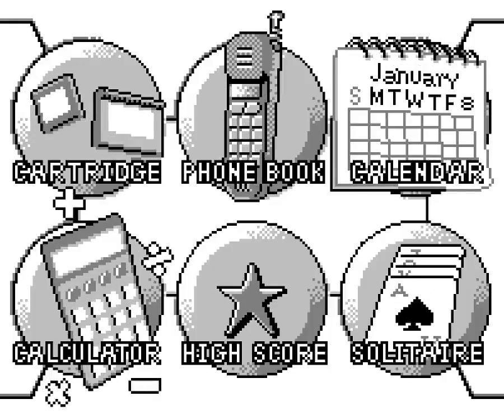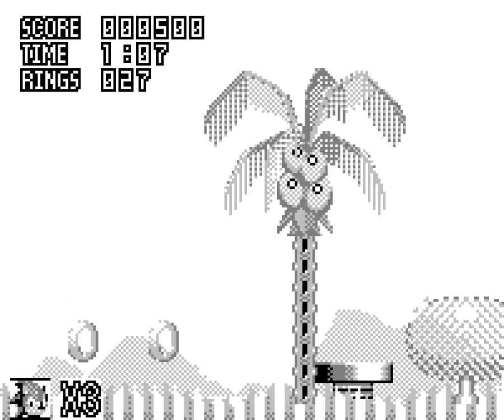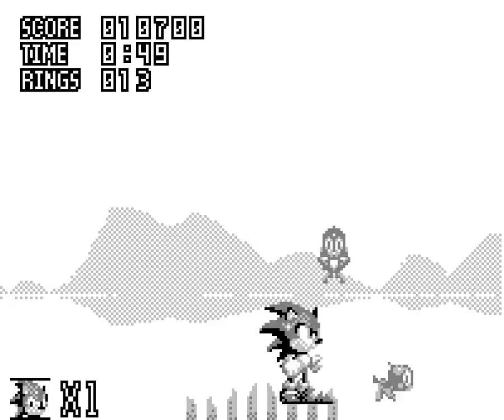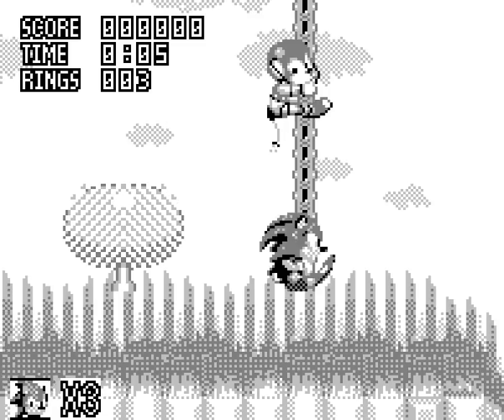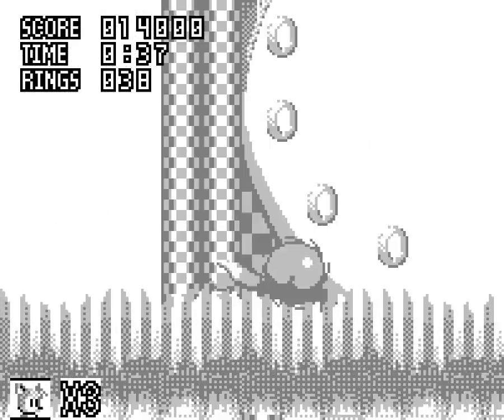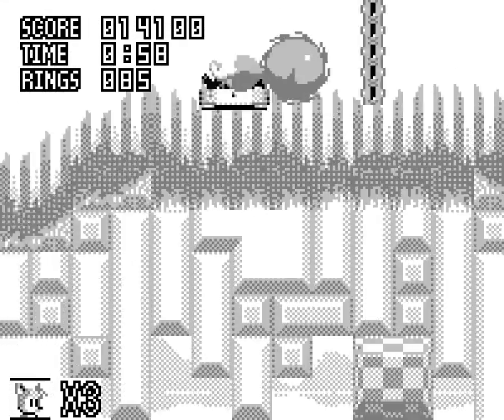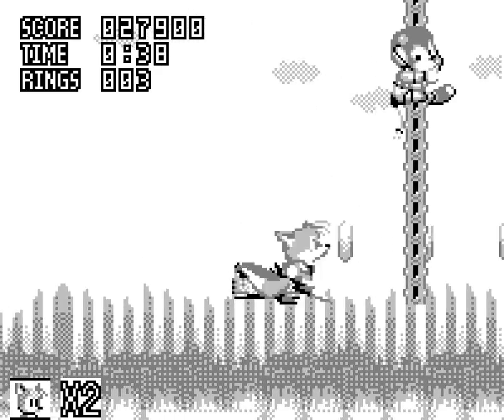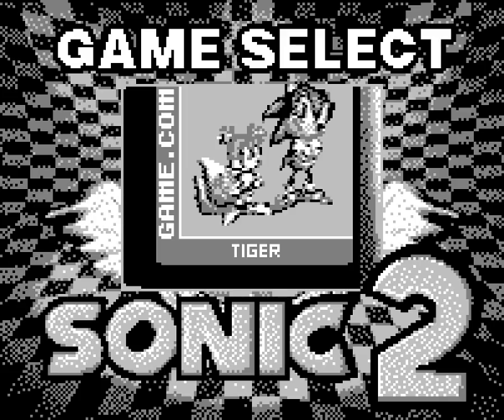All the Sonics - Sonic Jam (Game.com) - 257 - emerald night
empty eyes are full of lies, empty eyes are full of lies

all of my life's decisions have lead to this moment

I know nothing about the game.com but I'm sure the comments will have plenty of peeps eager to share their knowledge

btw that's the framerate of the game as I was playing it, it's not like a bad recording or anything